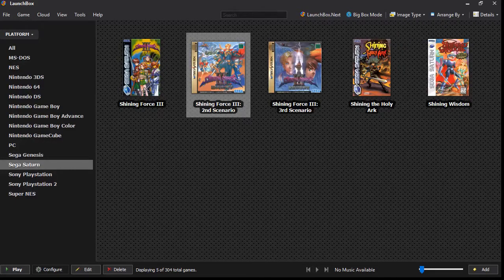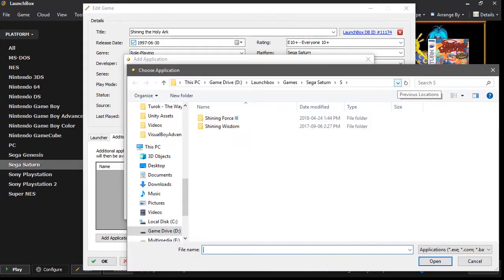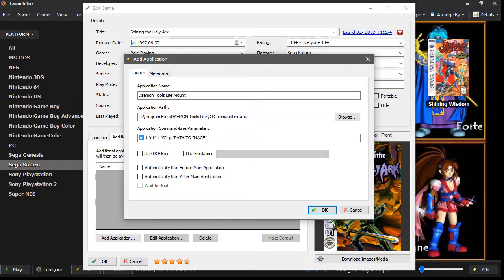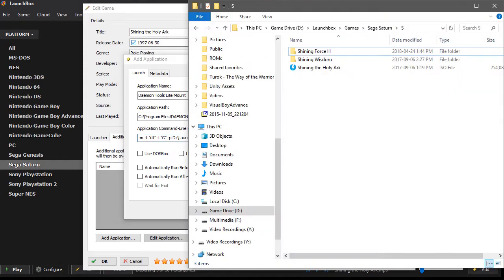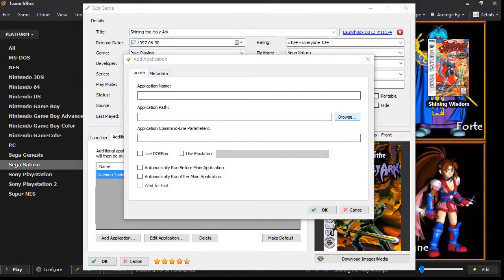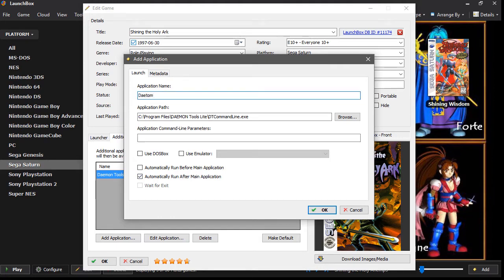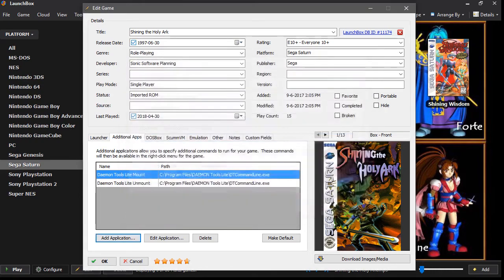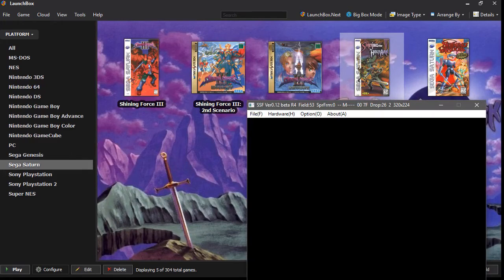Launchbox Configuration: Sega Saturn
This will show you how to easily configure Sega Saturn games to launch within Launchbox using Daemon Tools Lite. This method is faster and easier than using the Bat to Exe converter tool.